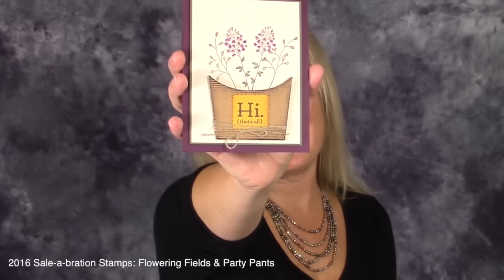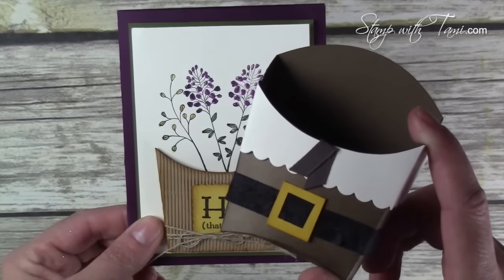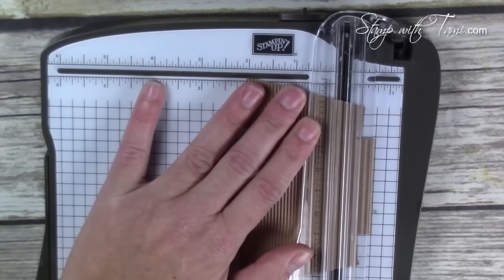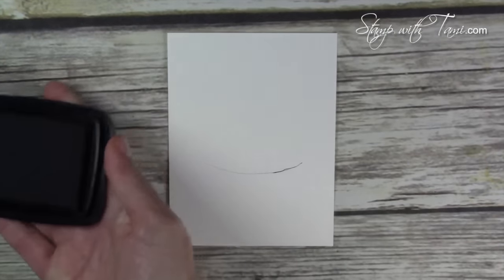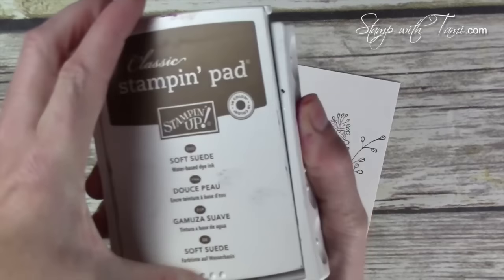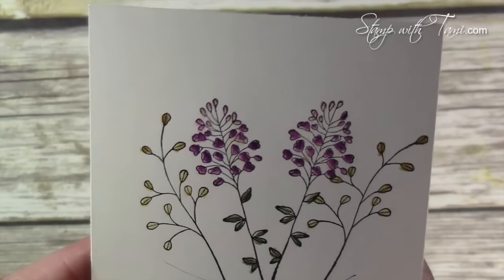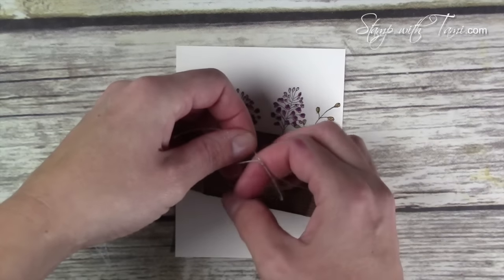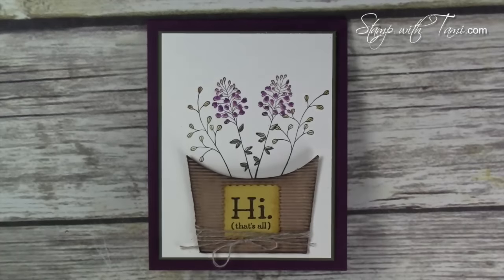How to make a Fry Box Flower Vase with Stampin Up Sale-a-bration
Today I'm taking part in an International Blog Hop of Sale-a-bration projects!! This is pretty exciting, we are sharing ideas from all over the world. Mine is coming to you from snowing Massachusetts (US), and you'll be able to hop around the world with just the click of a mouse below and check out some pure SAB awesomeness from some amazing demos.

My card share is a fun "outside the Fry Box" idea from the Stampin Up Fry Box die and the Sale a bration Flowering Fields and new Party Pants stamp sets. I used the Corrugated card stock on the fry box for some added dimension. I added color to the card with with the ink pads and a blender pen.

Tami White
Stampin’ Up! Independent Demonstrator